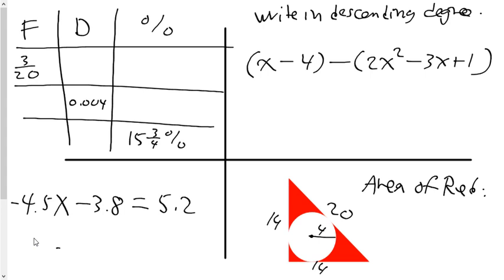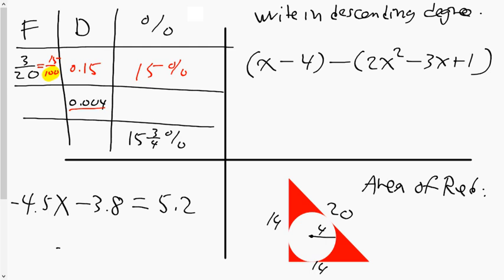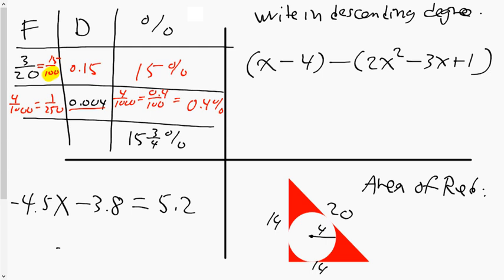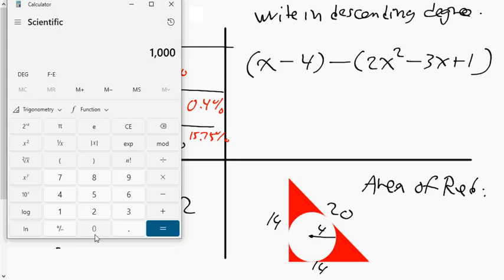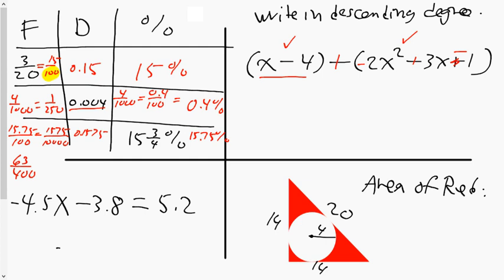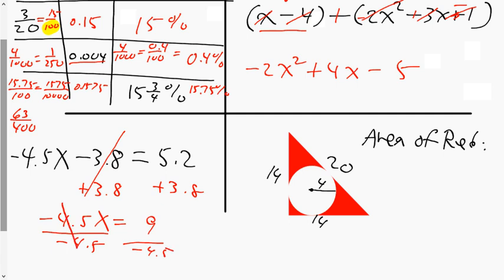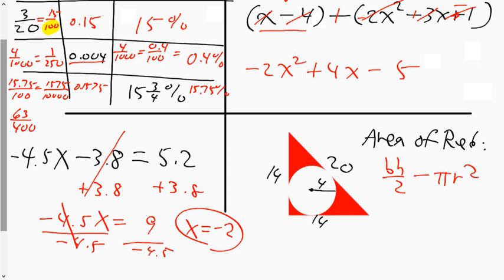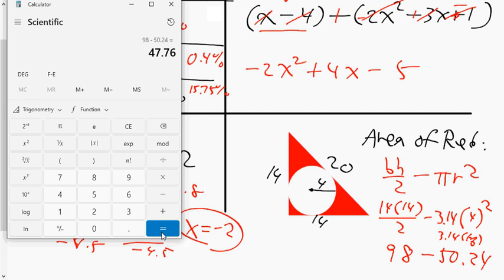4fer Thursday April 20th